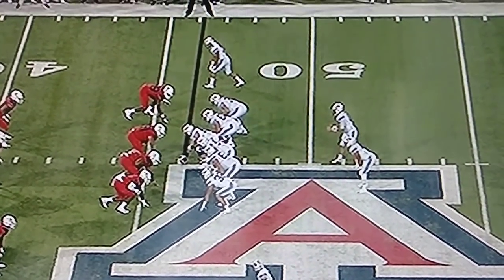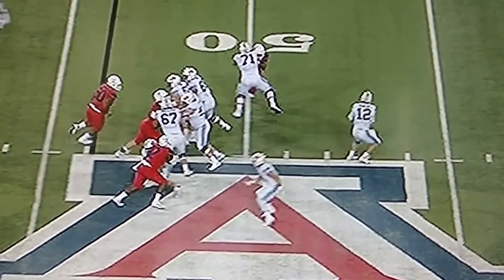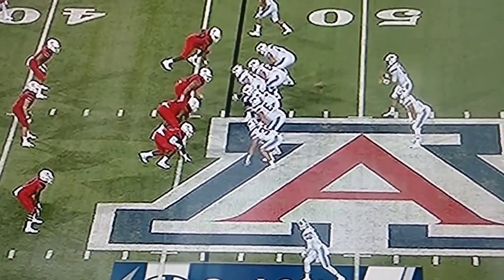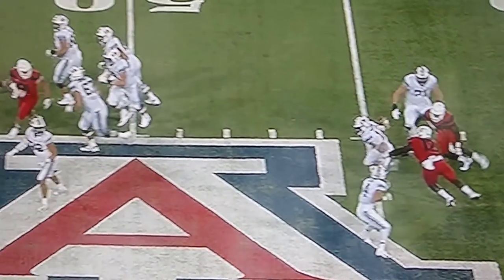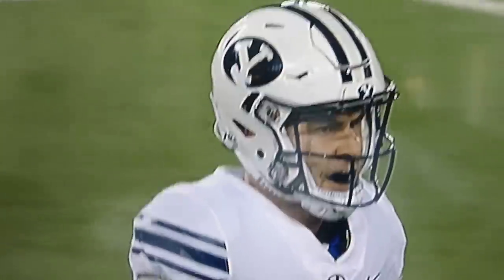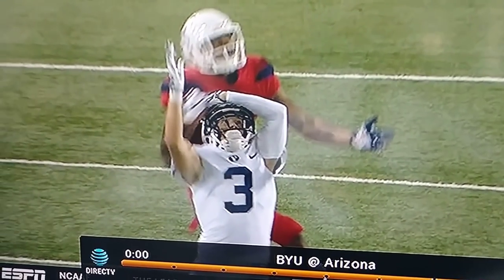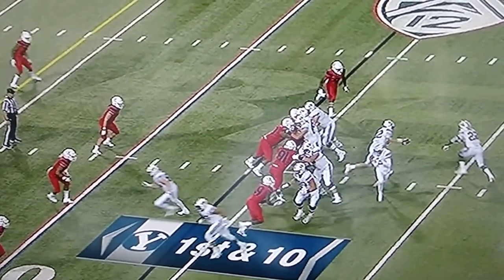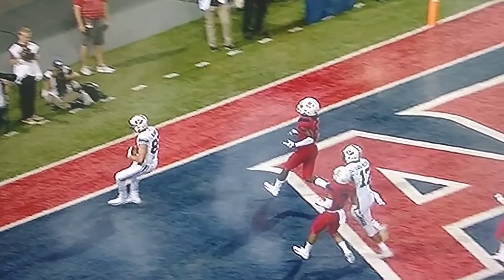Huge sequence for BYU, Mangum, Collie and Bushman